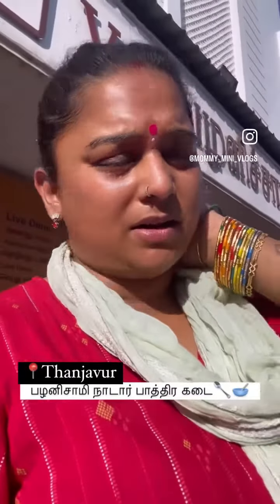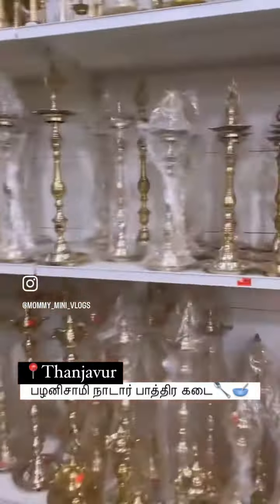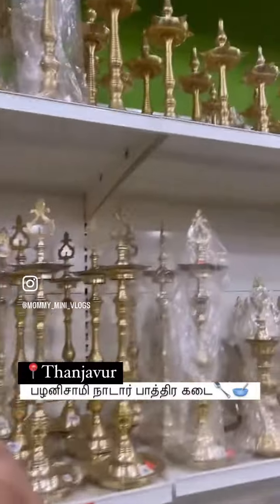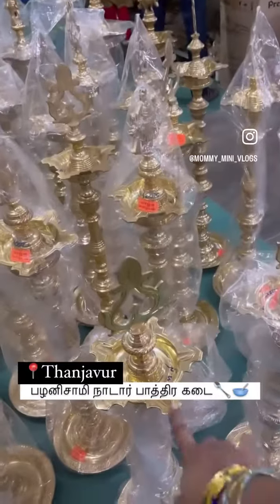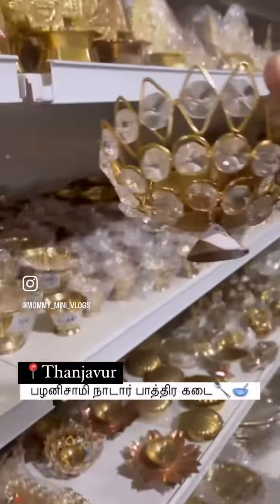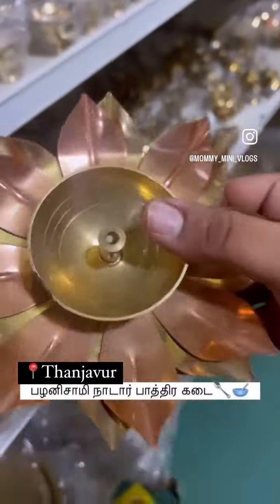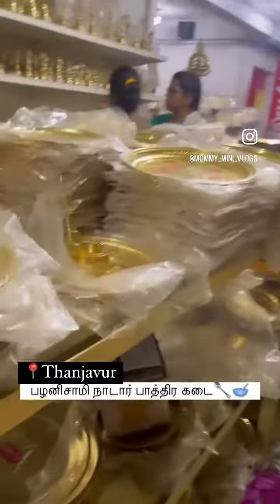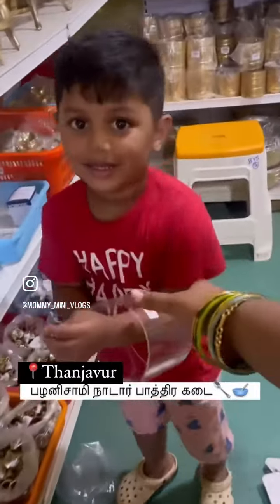பழனிசாமி நாடார் பாத்திர கடை | Palanisamy Nadar & Co | Thanjavur Shopping | Kitchen and Household